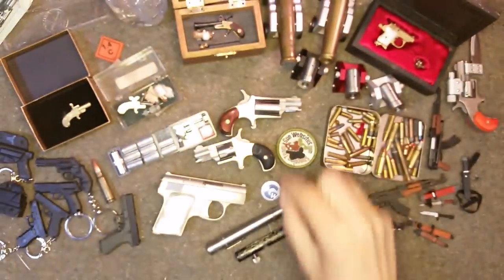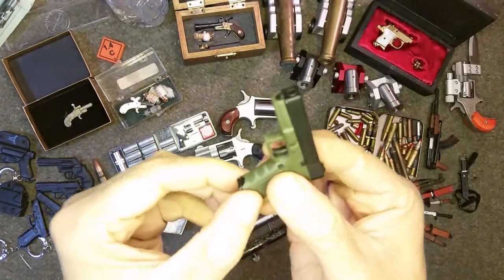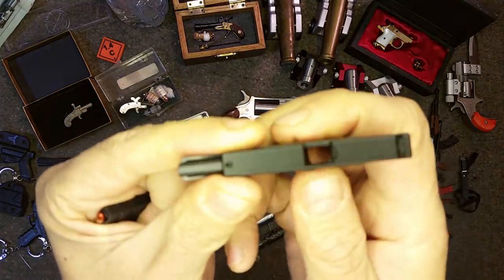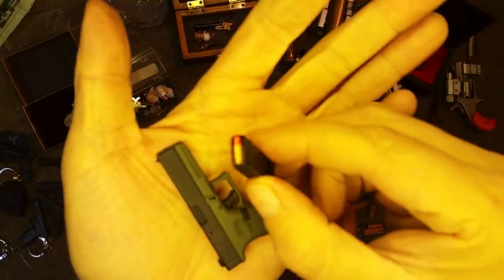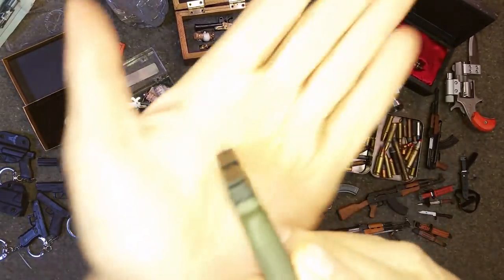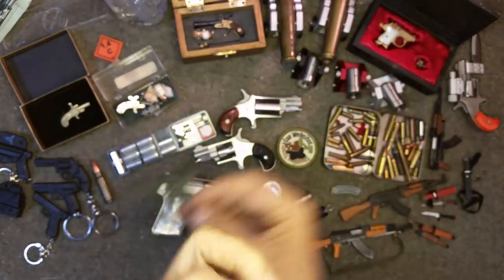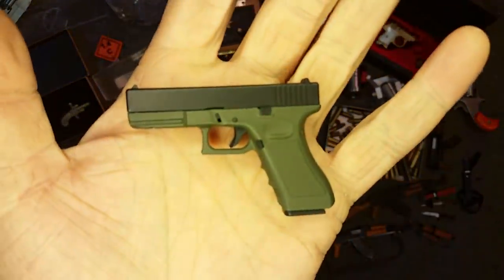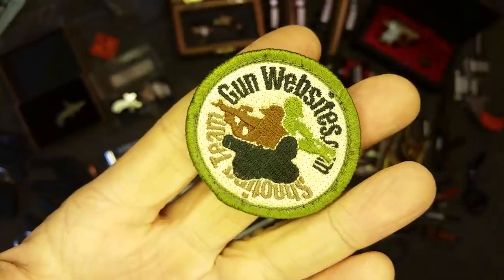Top 7 Mini Guns: Toy Glock